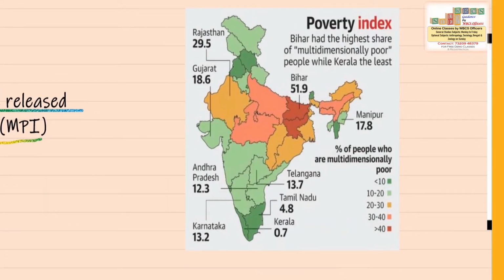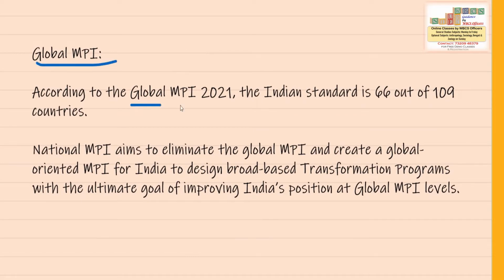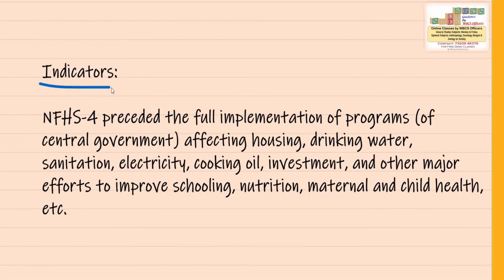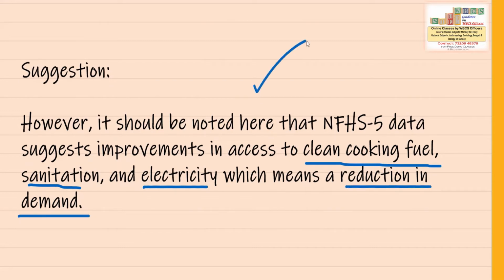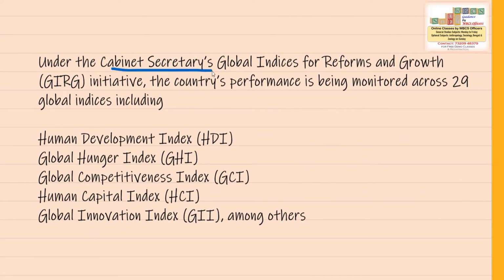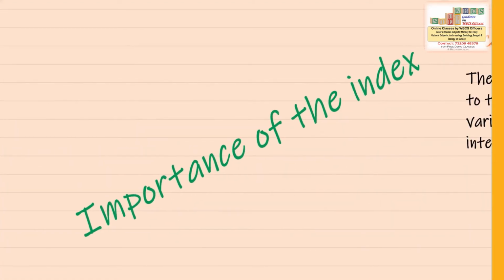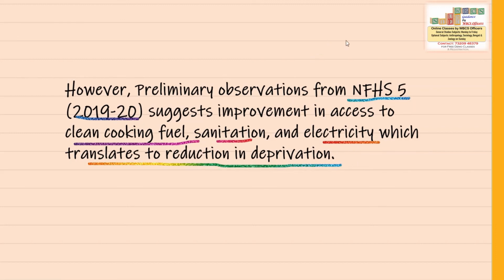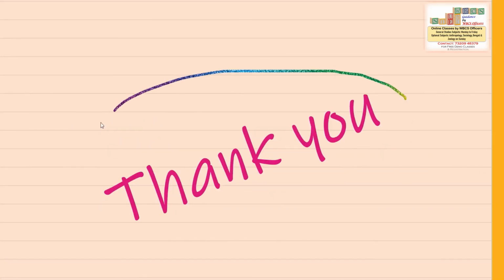National Multidimensional Poverty Index : NITI Aayog - Step Up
For a Comprehensive Course on WBCS Register with us!
Optional Subjects:
Sociology, Anthropology, Bengali & Zoology